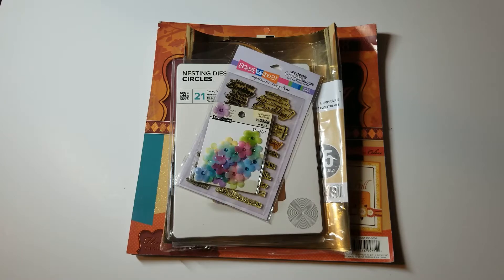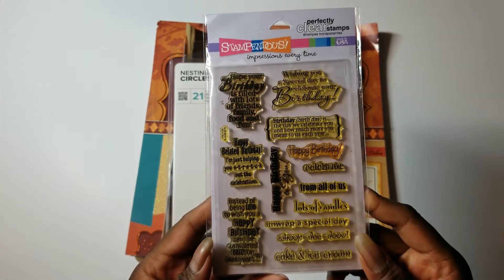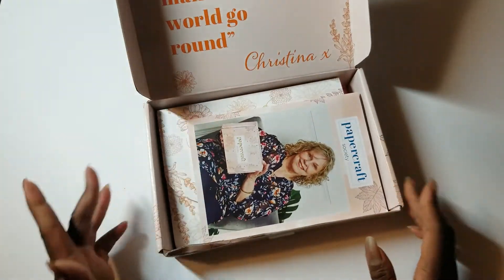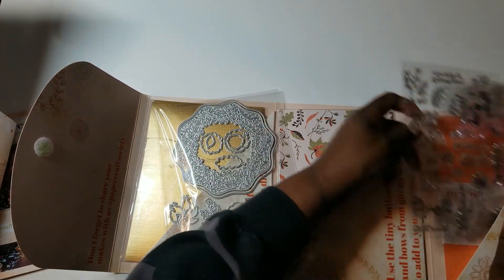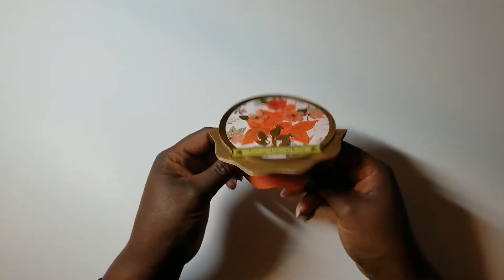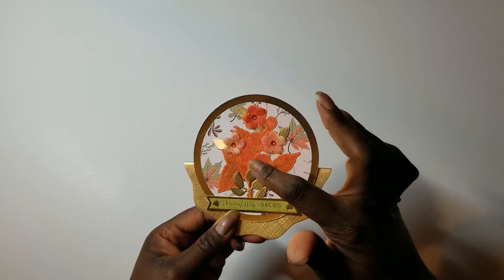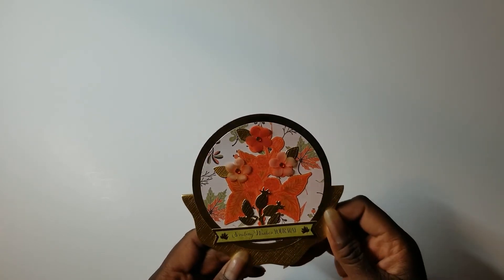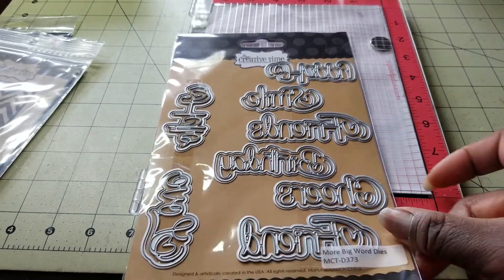Rocker Style Card and Bonus Video - Craft Vault Collab w/Poetspice - October